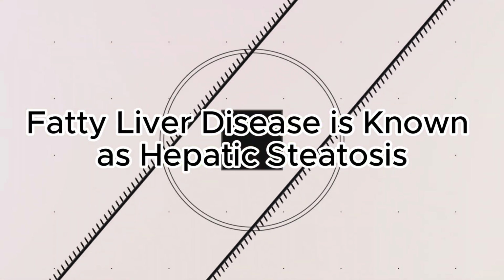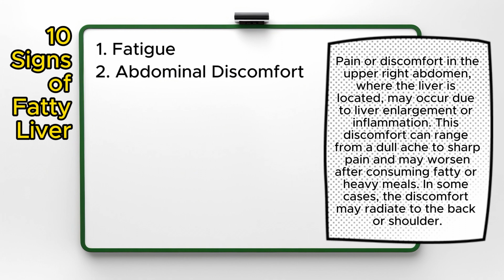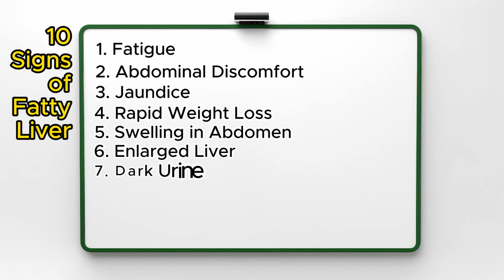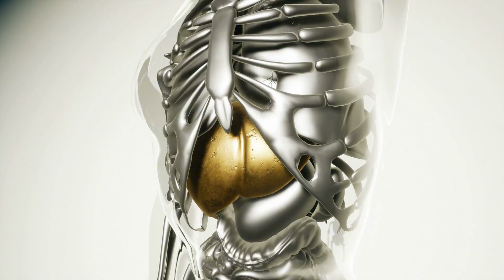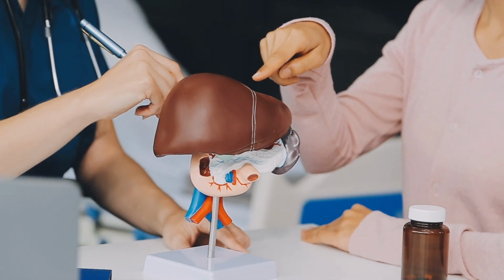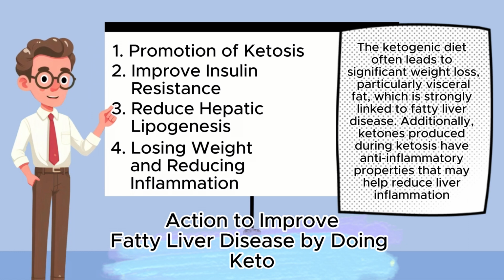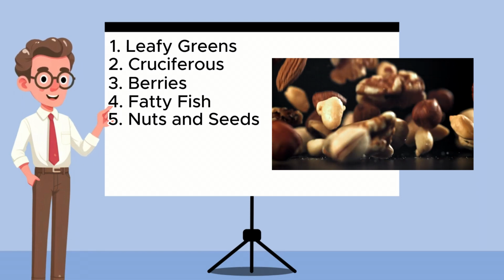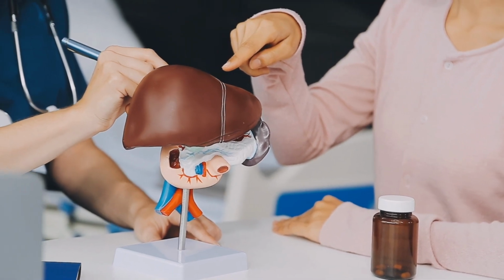Home Remedies : Fatty Liver Treatment - 10 Super Foods To Combat Fatty Liver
This Video will explore deeply about common liver disease, It is fatty liver. We will break down the explanation of fatty liver disease, its underlying mechanisms, and how the ketogenic (keto) diet can be related to its management and especially how to get rid the fatty liver by adjusting our food intake.

We start from 10 Signs of Fatty Liver you should know. Why it can be happened and how to improve fatty liver condition.

This Home Remedies is worth to be tried in order to cure Fatty Liver Disease.